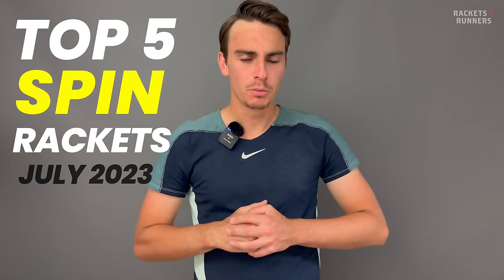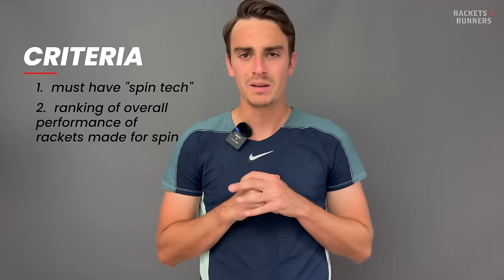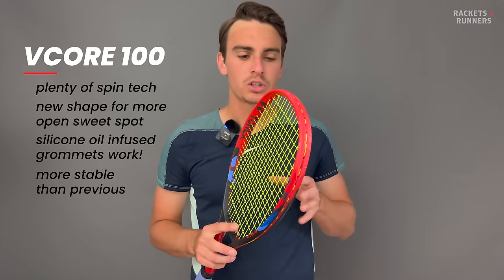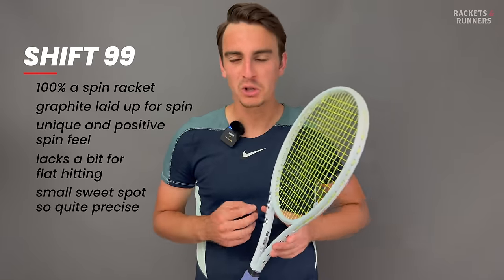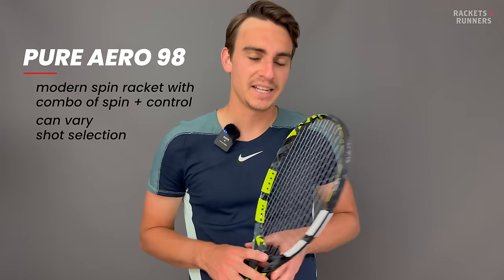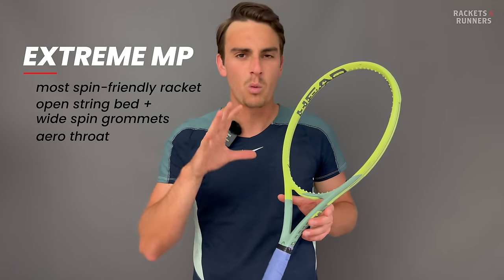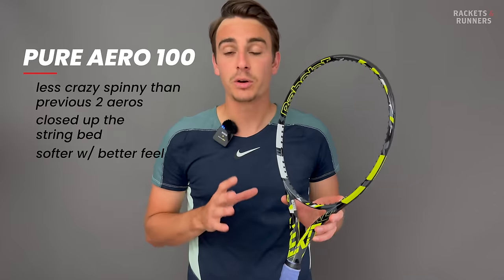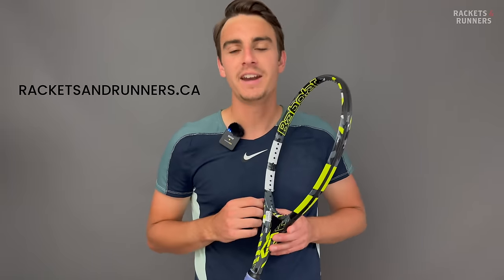Top 5 SPIN Rackets for Summer 2023 | Rackets & Runners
A couple of months ago we covered the Top 5 Control Rackets, now it's time for spin! Luca Berg shares his take on the Top 5 Spin Rackets for summer 2023.